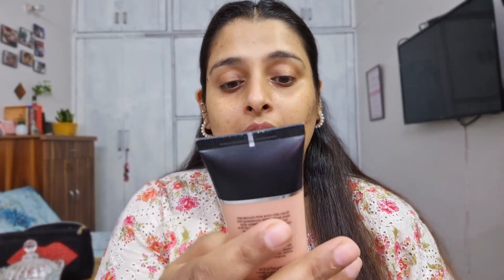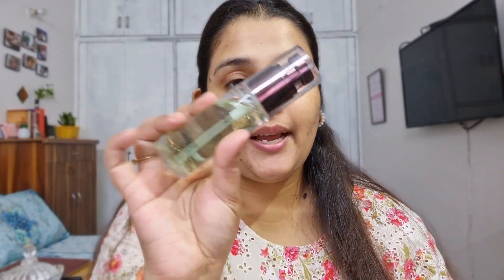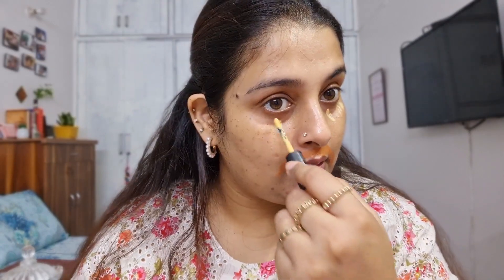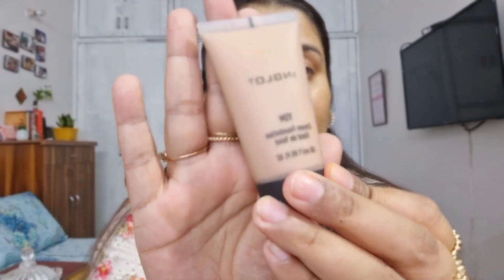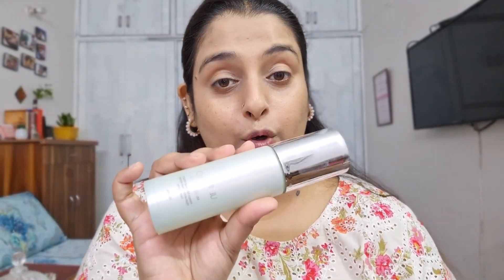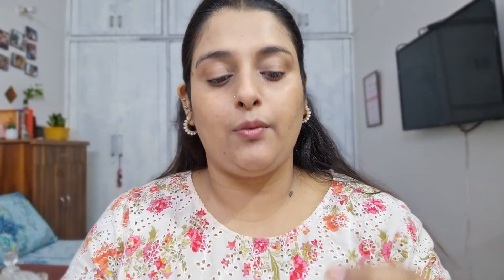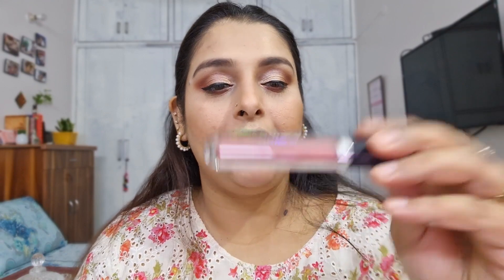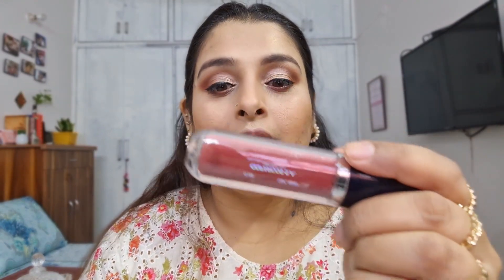MAKE UP IN TIMES OF CORONA!!!!! - Tips For a Long Lasting Make Up Under Your Face Mask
I present this video to you to get a long lasting makeup, especially under your face mask. As it is very easy to dirty your mask with makeup and even wipe out your makeup because of the mask.

Products Used in this Video:
Primer: Smashbox Photofinish Color Correcting BlendPerfect & Colorbar Perfect Match Primer Water
Concealer and Color Corrector : MAC & Maybelline Instant Age Rewind Concealer (Neutralizer)
Foundation: Inglot YSM
Setting Spray: Faces Canada Makeup Setting Spray
Black Sponge: Note Cosmetics
Loose Powder: Cover Fx
Eyeshadow: Makeup Revolution Eyeshadow Palette (Foil Frenzy) (Regeneration Mirage)
Eyebrow: Colorbar Brow Pencil
Bronzer: Benefit Hoola
Blush: Milani
Highlighter: Inglot
Lipstick: Chambor Extreme Wear Transfer Proof Lipstick (483)

I hope you like this video as much as I loved creating it.

Video Music: Music: All I Love